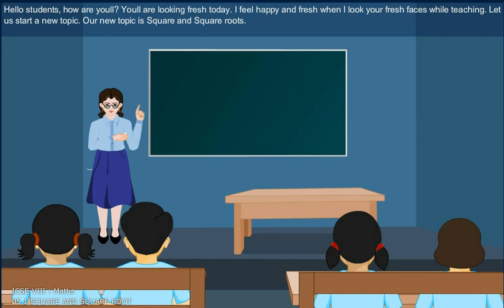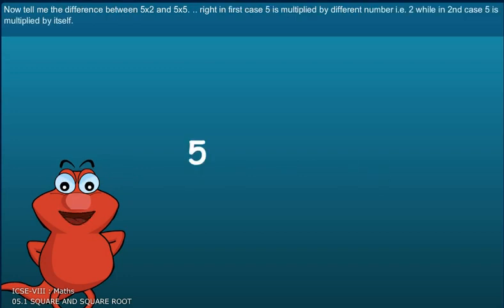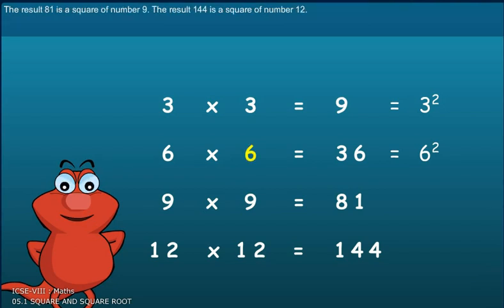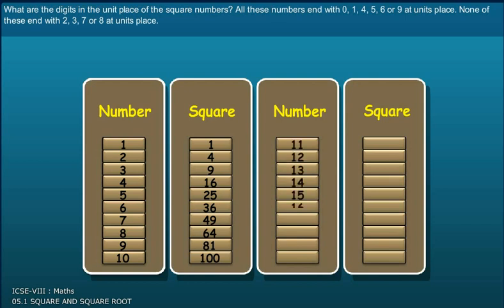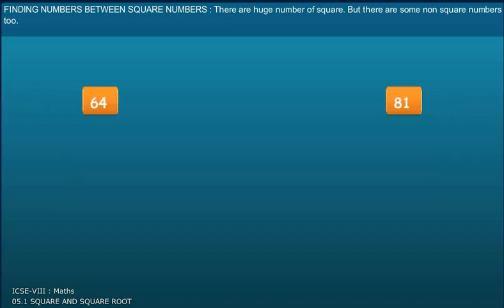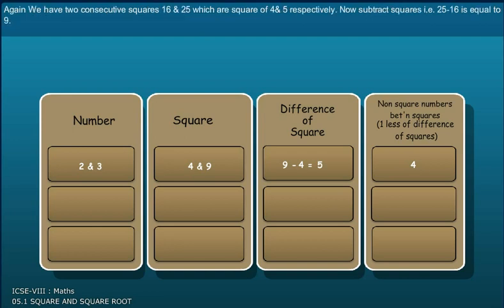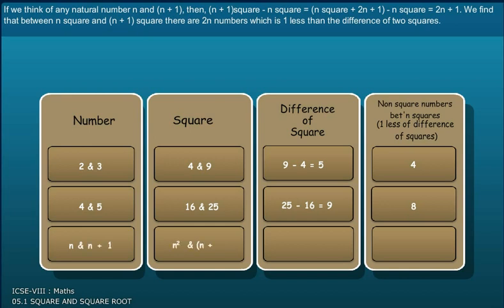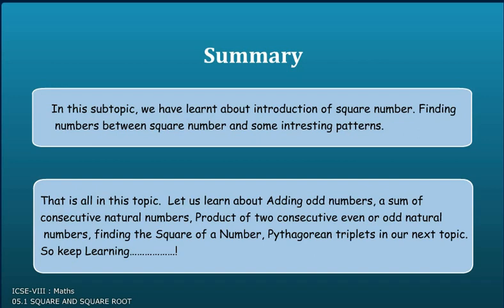SQUARES AND SQUARE ROOTS 1